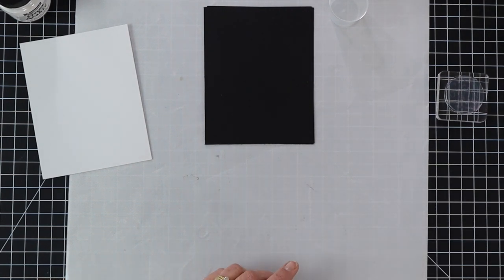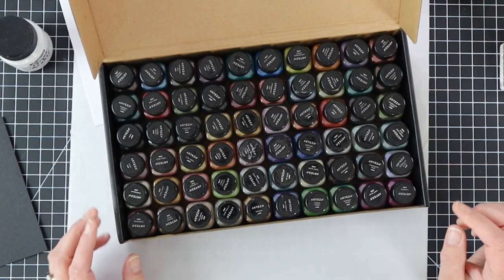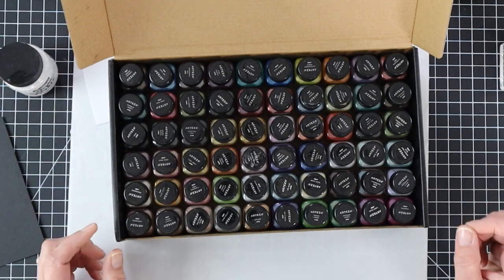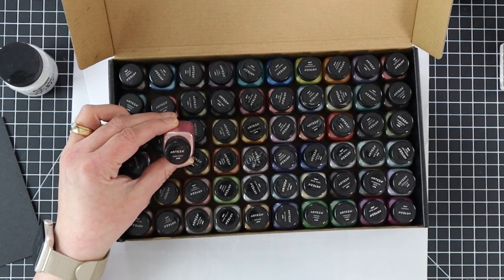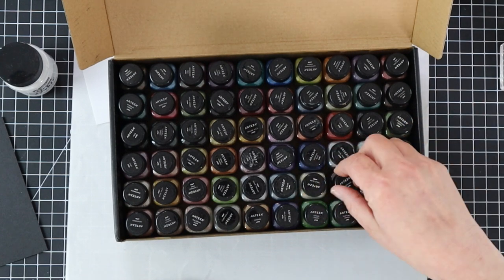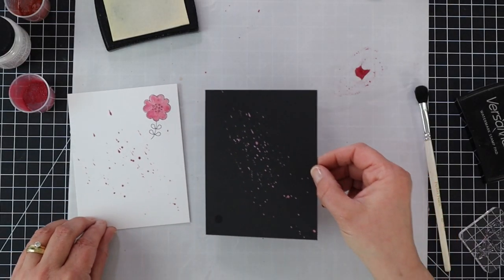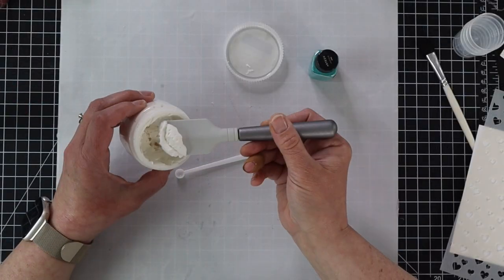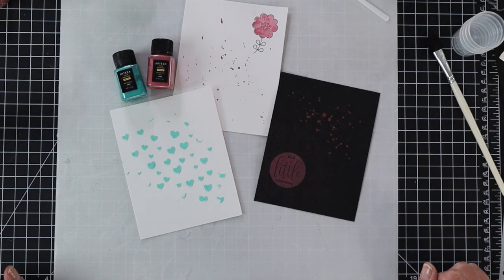TECHNIQUES: MICA POWDER FOR CARDMAKING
• Arteza Mica Powders
[ Amazon US ]

• Arteza Mica Powder 30 pack
[ Amazon US ]

• Gum Arabic Powder
[ Amazon US ]

• Mini Scoops Measuring Spoons Mini Shovel Scoop Spice Scoop Tiny...
[ Amazon US ]

• Disposable Medicine Cups
[ Amazon US ]

All supplies are linked to multiple sources in the thumbnails at the end of this post. I only recommend products I would use myself and all opinions expressed here are our own.